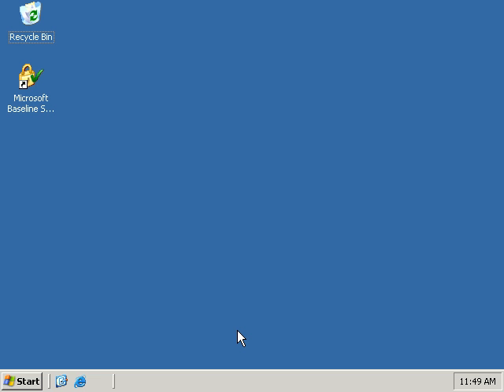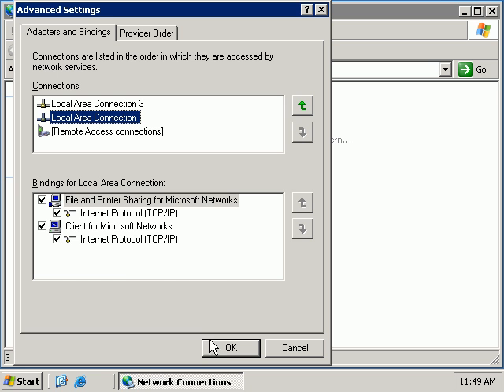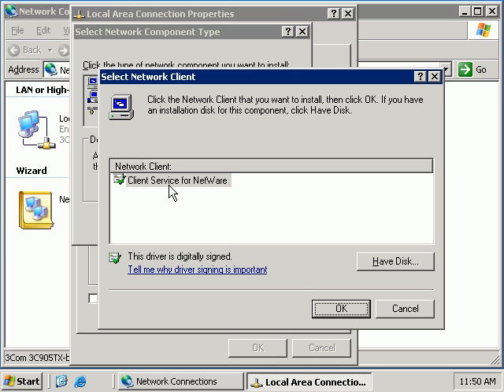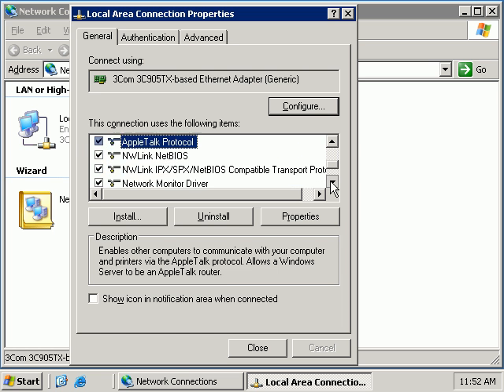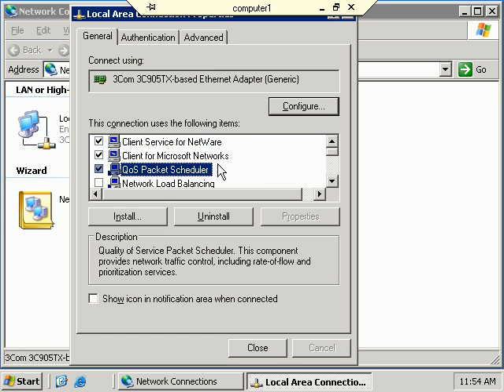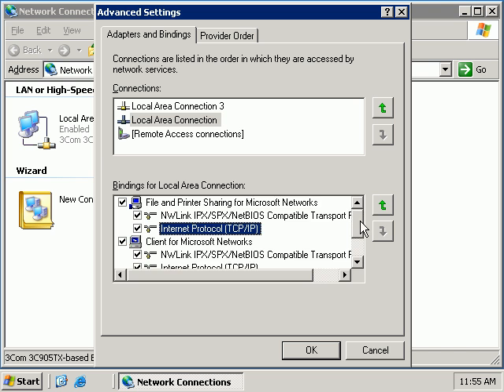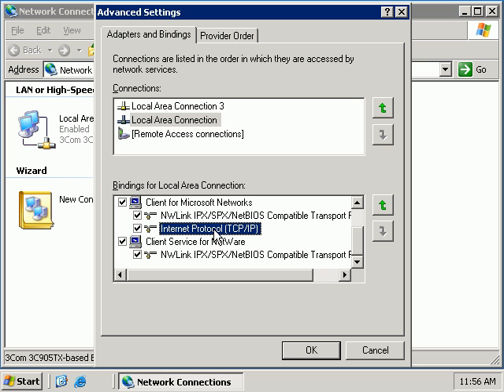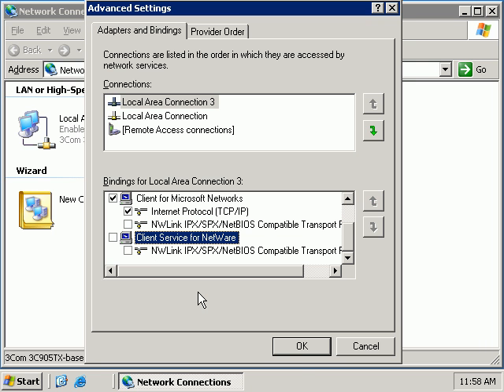70 293 ip cfgprot